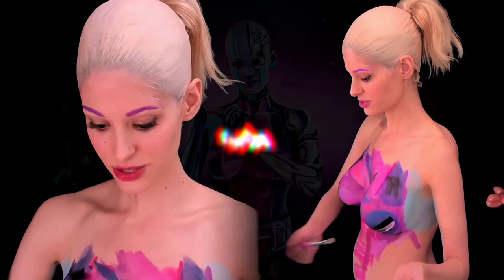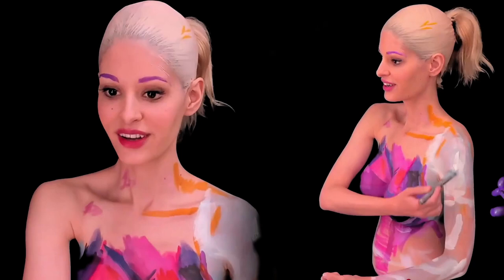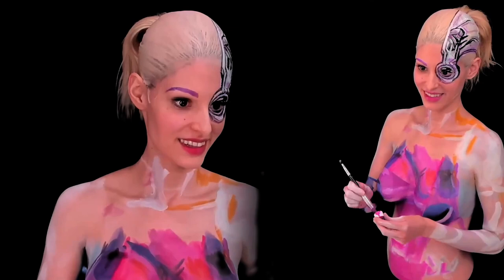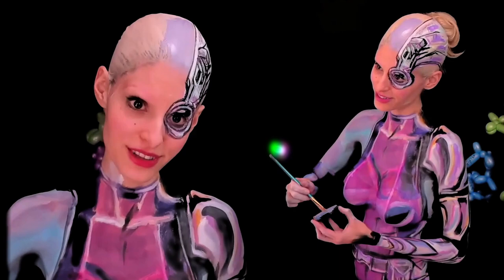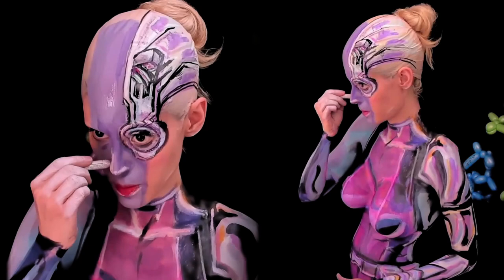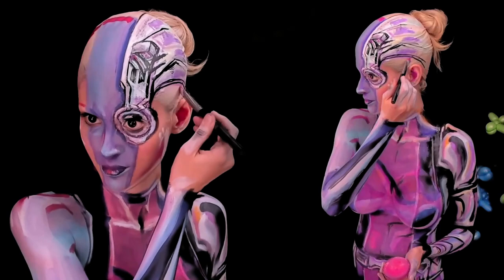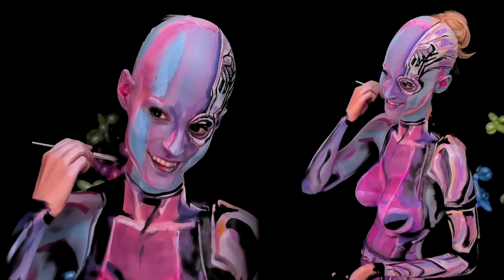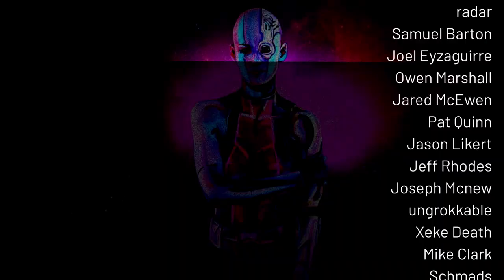Nebula Makeup Transformation ⭐ Time lapse ⭐Tutorial & NFT art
Thank you for supporting
Representing the galaxy of opportunities in-front of us as new NFT artists. Soft with a hard edge, adaptable, evolving and complex character growth. Like art right now! We are in the fresh pink of an art Renaissance now!
The goal is still to be able to afford equipment and space to create educational videos. This one was a little bit more in the right direction but more then my current hardware can handle.
🌙 Please feel free to throw in some extra XDG Doge coin down below Kappa.
Lets get this Nebula NFT to THE MOON 🌙
Don't forget to tag me in your work on instagram if I inspire a piece of yours. I am very glad to teach bodypainting or art live on kaypikefashion twitch streams. Big shoutout to my patrons in the end credits. Ask questions or tell me what to do in the comments!!

🛒🛍️ Products 🛍️🛒
Style of Layering Cream Sticks
Hybrid/Airbrushing paint for layering
Kinds of felt marker I talk about
Semi opaque blending white
Always recommend FAB %10 Off with KAYPIKE10